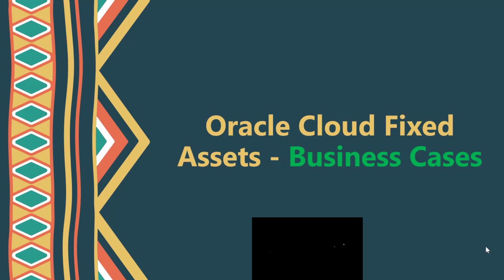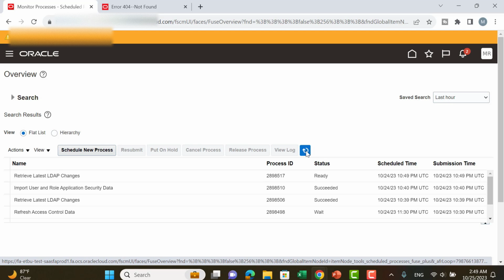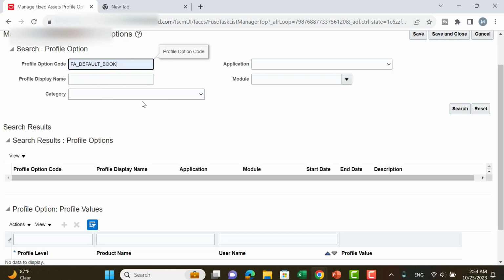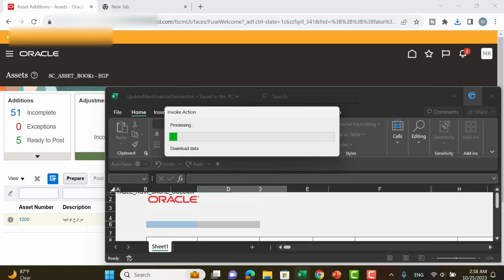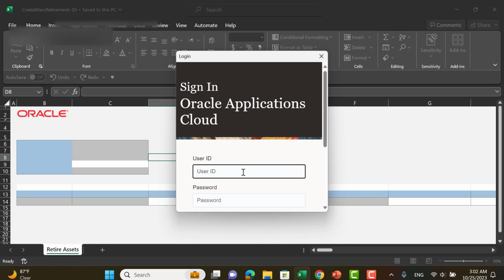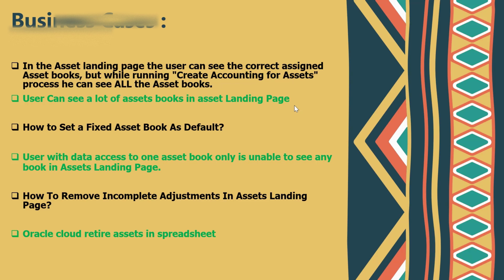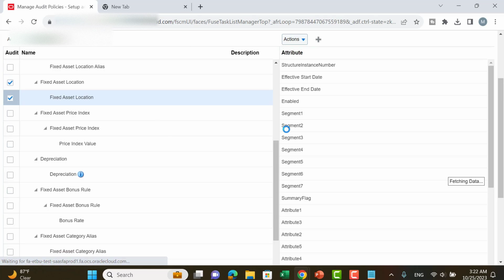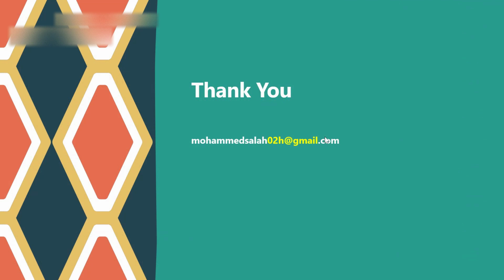6 Business Cases For Implementing Oracle Fixed Assets In The Cloud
After you finish this video you will learn the following:
In the Asset landing page the user can see the correct assigned Asset books, but while running "Create Accounting for Assets" process he can see ALL the Asset books.
User Can see a lot of assets books in asset Landing Page

How to Set a Fixed Asset Book As Default?

User with data access to one asset book only is unable to see any book in Assets Landing Page.

How To Remove Incomplete Adjustments In Assets Landing Page?

Oracle cloud retire assets in spreadsheet

How to Manage Audit Polices in Fusion Assets Business Objects
All the Attributes that are auditable for Assets are in Manage Audit Policies.
Clarification: Assets Transfers, Retirements etc are not auditable because the corresponding tables
keep the history, so no Audit exists for them